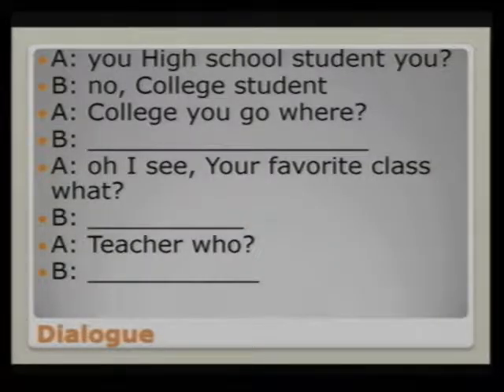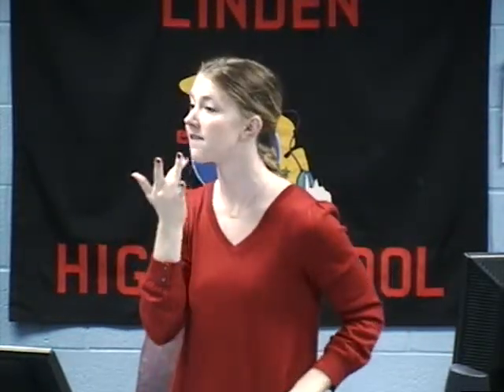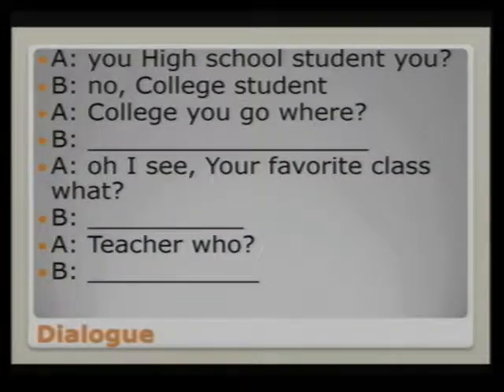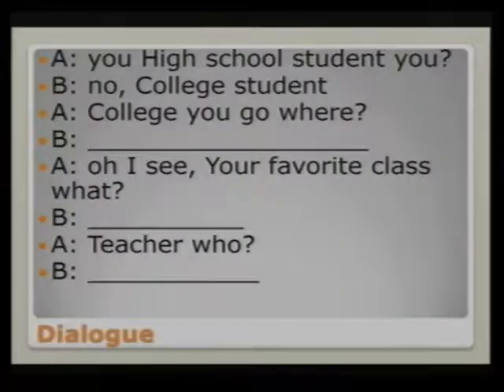ASL 1 oct 5